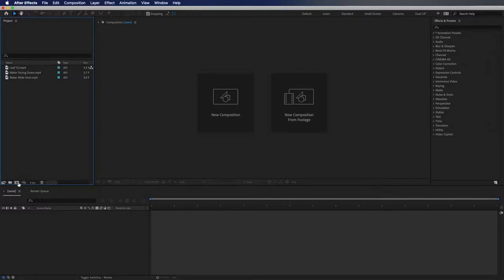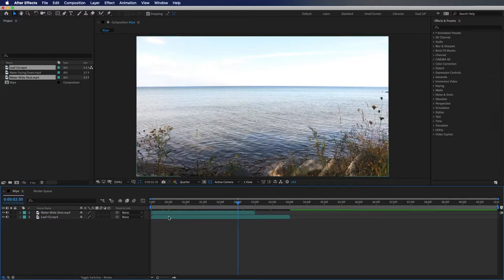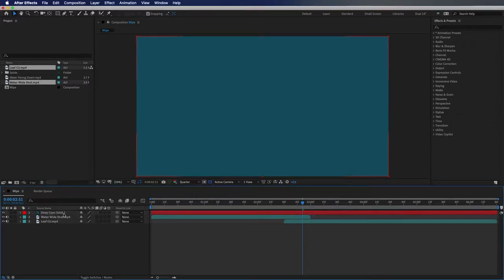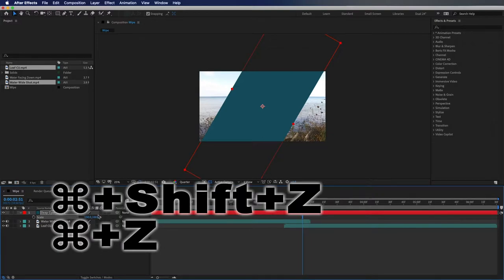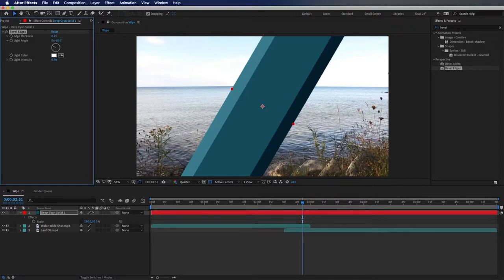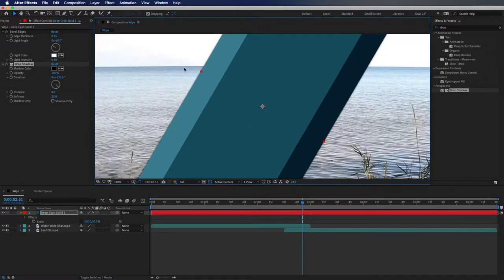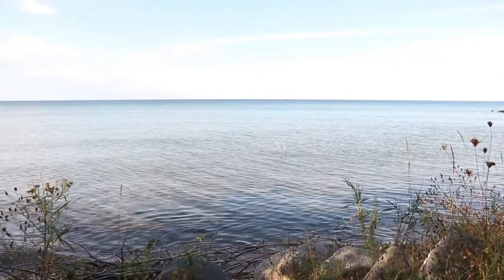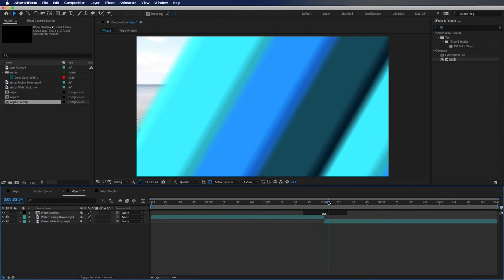How To Create a Super Easy Wipe Transition in After Effects!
USB Hub
Canon T3I
Canon Vixia HF R800
Logitech Speakers
Apply MacBook Pro 15 Inch
Huion Tablet
Canon SL2
Sony Alpha a7II
Sony a7 III
Apple AirPods
Skull Candy Hesh Headphones
Tascam DR-70D Recorder
XLR Cable
Rode Video Mic Pro
Rode VideoMic Package
Rode NTG-2
Sony UWP-D
128 GB SD Card
256 GB SD Card
Miliboo Tripod
Bonai Rechargeable Batteries
Canon EF 50mm Prime Lens
DSLR Camera Bag
Editing/Gaming Mouse
LogicKeyboard (Premiere) for Mac
Dell 23” Monitor
Camera Light
Laptop Fan
WD Passport Harddrive
WD Easystore Desktop Harddrive

Shut Up and Shoot Documentary Guide
Daring Greatly by Brene Brown
I Thought It Was Just Me (but it wasn’t)
Think and Grow Rick by Napoleon Hill
13 Things Mentally Strong People Don’t Do
The Subtle Art of Not Giving a F*ck
NIV Study Bible

Welcome to Roadrunner Tutorials! I create this page to teach other the knowledge and skills that I have grown and developed since I started creating video back in high school. I am a video creator with a passion for storytelling, documentaries, and motion graphic design.

Ryan Simmons Video LLC is a creative video services company dedicated to providing the best video content possible. RSV LLC specializes in Videography, Video Editing, and Motion Graphic Design.

Hotkeys:
N to end the work area.
Cmd + Shift + X to trim composition to work area.
R for rotation properties.
S for scale properties.
Cmd + Z undo.
Shift + Cmd + Z redo.
P for position properties.
G for pen tool.
M for mask properties.
Pg Up or Down to go frame by frame.
U to bring up keyframes.
F9 to easy ease keyframes.
Cmd + D to duplicate.
to make a marker.
or - to zoom in and out.
Caps Lock while render will toggle off the preview window (helps render faster).

Tricks/Tips:
You can actually export this wipe and use it over and over again without remaking it by going up to Export then Add to Render Queue. You’ll want to go to lossless and click on the video output and change it from RGB to RGB + Alpha. Click the Caps Lock button to render without a review and it should render faster. Use that file in your Premiere edits!